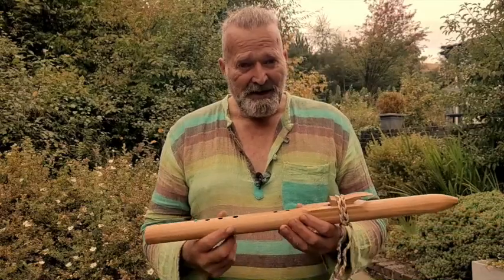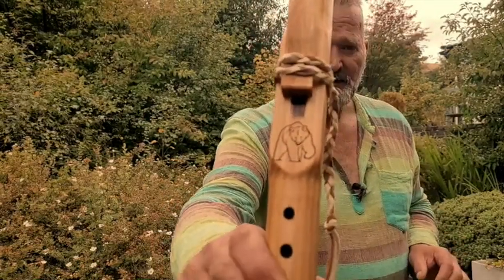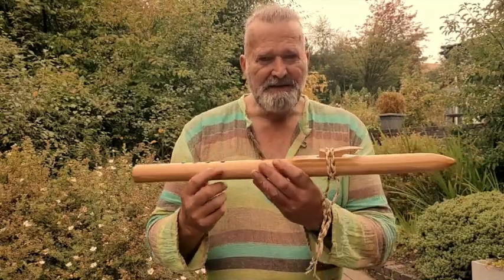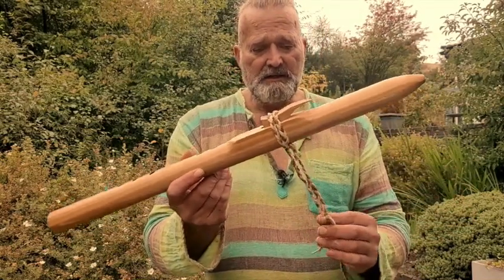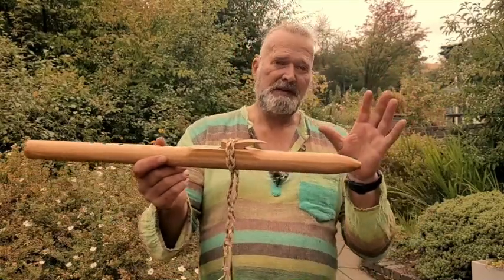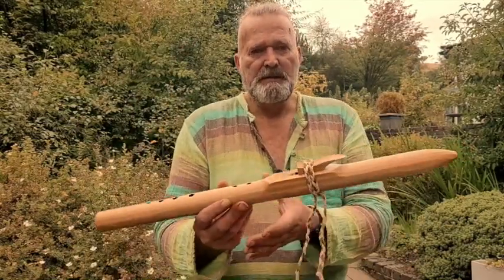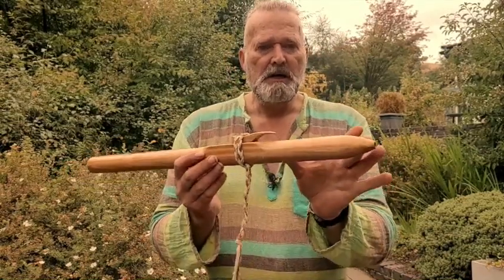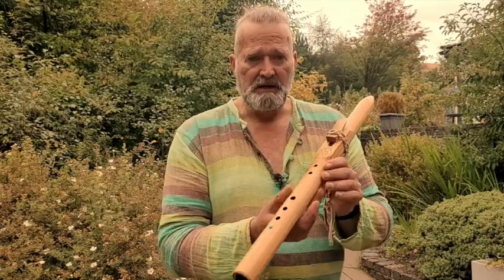F# Cedar wood flute sound demo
F# Cedar wood flute sound demo @driftwoodhollow752